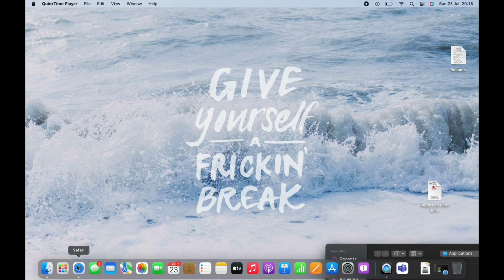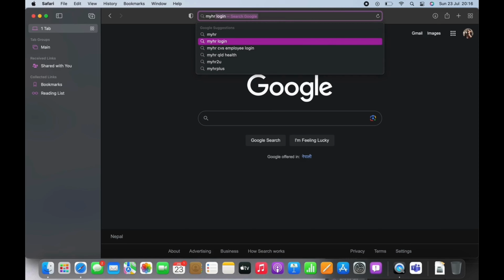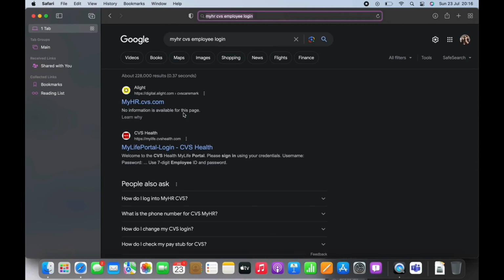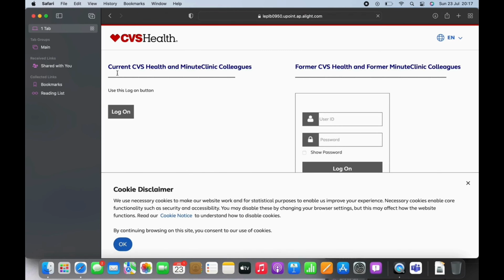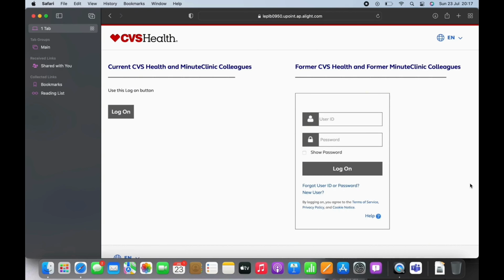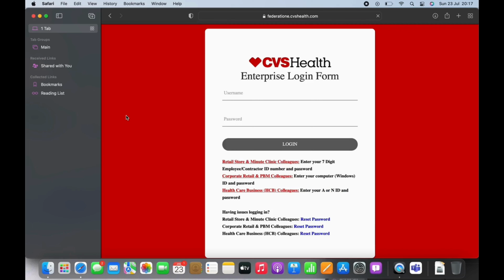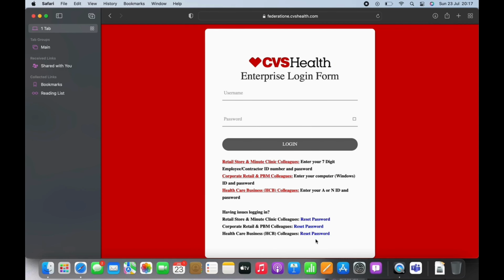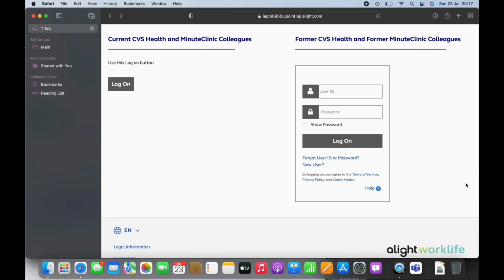How to Login CVS Employee Online Account 2023 | MyHR CVS Employee Account Sign In Guide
Are you a CVS employee and need guidance on how to log in to your online account in 2023? Look no further! In this comprehensive video, we'll walk you through the step-by-step process of accessing your MyHR CVS Employee Account.

⏰ 00:00 Introduction to MyHR CVS Employee Account:
 We'll start by introducing MyHR CVS Employee Account and its significance in managing your CVS employment details. Understand the benefits of accessing your account online for payroll, benefits, work schedules, and more.

⏰ 00:10 How to Login to CVS Employee Online Account:
 We'll dive into the detailed login process. Whether you're using a computer or a mobile device, we'll guide you through the necessary steps to sign in securely and access your CVS employee account hassle-free.

Make the most of your MyHR CVS Employee Account in 2023 and stay informed at all times!